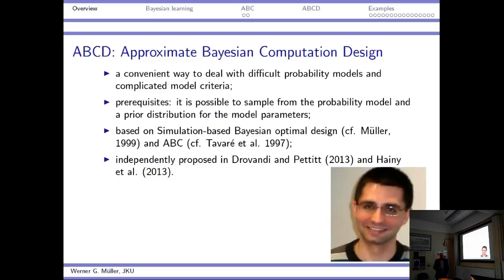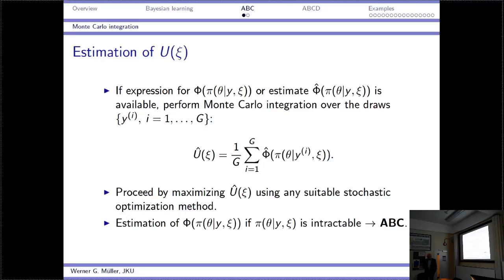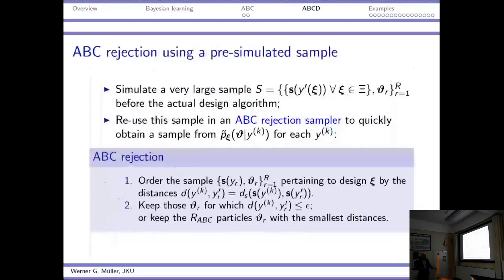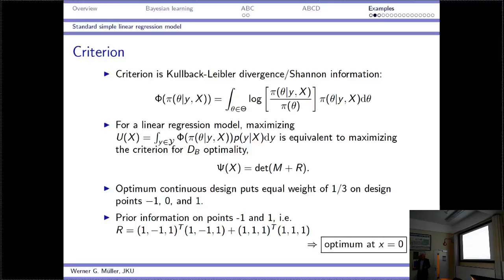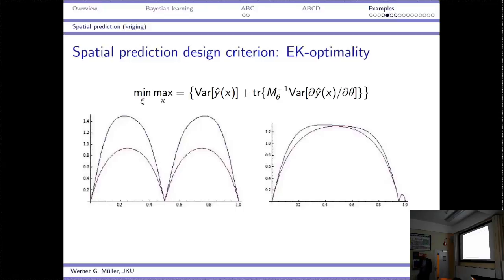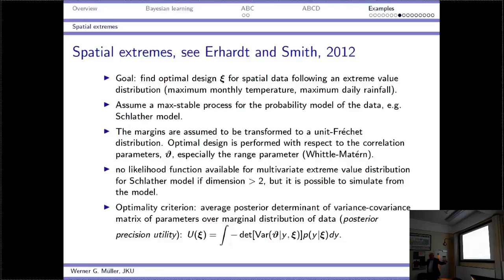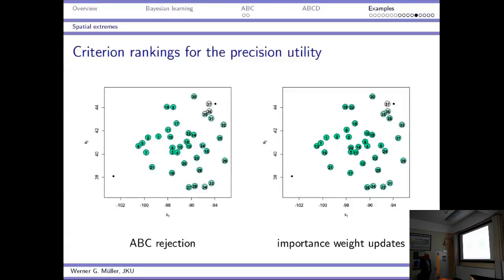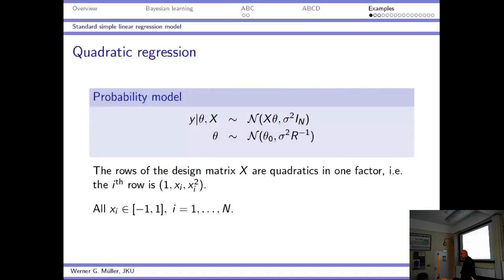1st June 2016 MSG Design of Experiments Seminars Mueller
ABCD: Approximate Bayesian Computing Design

Werner Müller (Johannes Kepler Universitat Linz, Austria)

We are concerned with improving data collecting schemes via methods of optimum experimental design, which can be applied in cases where the experimenter has at least partial control over the experimental conditions. Furthermore we focus on cases where a probability model for the investigated phenomenon is not easily available and the situation lends itself naturally to simulation-based approaches in conjunction with a recently popularized simulation technique called approximate Bayesian computing (ABC).

The objective of optimum experimental design is to find the best possible configuration of factor settings with respect to a well-defined criterion or measure of information for a specific statistical model. In Bayesian experimental design, a prior distribution is attached to the parameters of the statistical model. This prior distribution reflects prior knowledge about the parameters of the model. In the Bayesian setting it is natural to average a criterion over the parameter values with respect to the prior distribution. In a decision-theoretic approach to experimental design the criterion of interest is computed for the posterior distribution of the parameters and then averaged over the marginal distribution of the data. The information criterion on the posterior distribution reflects some notion of learning from the observations.

The computation of the expected criterion value can be a challenging task. Usually this involves the evaluation of integrals or sums. If the integrals are analytically intractable and numerical integration routines do not work, Monte Carlo simulation strategies can be applied in a framework of stochastic optimization. Some of our proposed methods will be based on simulation-based optimal design algorithms which utilize Markov chain Monte Carlo (MCMC) methods, but we intend to go beyond that class. Simulation-based methods make it possible to efficiently solve a wider range of problems for which standard methods cannot provide tractable solutions. In this presentation we outline potentials and limitations of ABC for design purposes. Furthermore we will report details on an application for dealing with spatial extremes.

References:

Hainy, M., Müller, W. G., Wynn, H. P., 2013. Approximate Bayesian computation design (ABCD), an introduction. In: Ucinski, D., Atkinson, A. C., Patan, M. (Eds.), mODa 10 – Advances in Model-Oriented Design and Analysis. Contributions to Statistics. Springer International Publishing, pp. 135-143.

Hainy, M., Müller, W., Wagner, H., 2015. Likelihood-free simulation-based optimal design with an application to spatial extremes. Stochastic Environmental Research and Risk Assessment, 1-12.